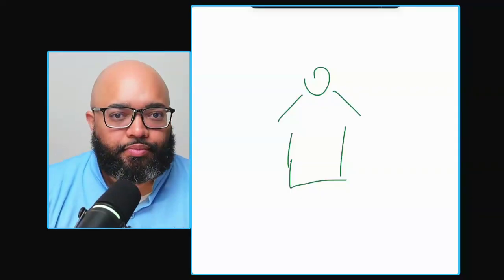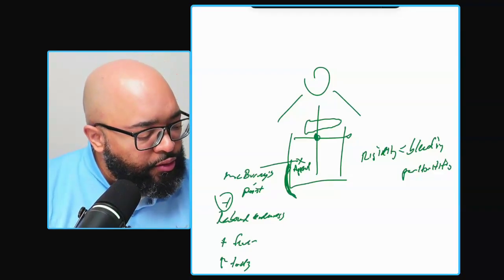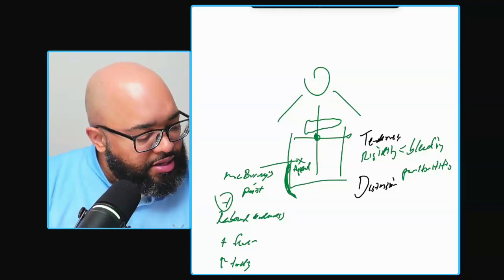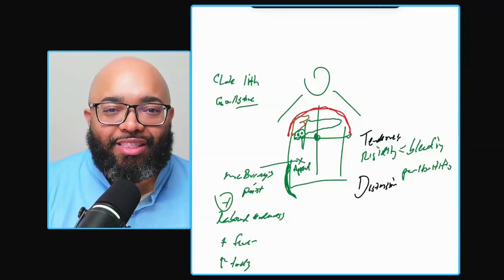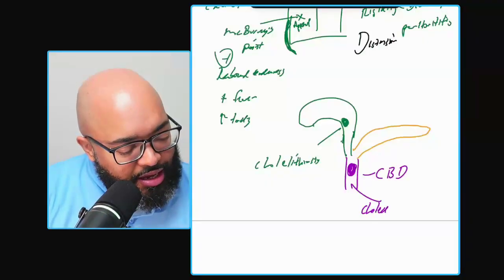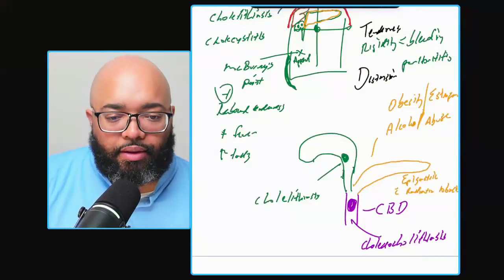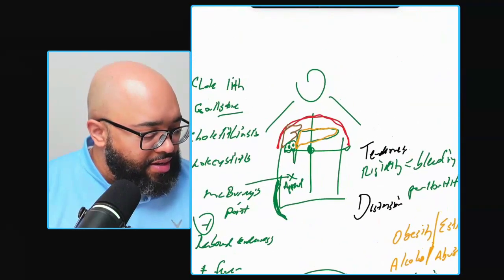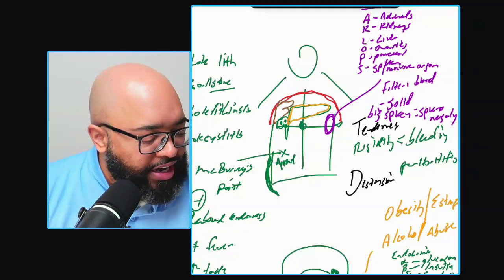Abdominal Emergencies Explained: How to Recognize the Life Threats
Abdominal pain can represent anything from a minor illness to a rapidly fatal emergency. In this lesson, we break down the major abdominal emergencies that EMT, AEMT, and paramedic students need to recognize.

You will learn how to assess abdominal pain, use OPQRST and SAMPLE effectively, identify important pain patterns, and recognize findings that suggest internal bleeding, shock, infection, obstruction, or organ dysfunction.

Topics include:

Abdominal assessment
Pain location and radiation
Gastrointestinal bleeding
Appendicitis and peritonitis
Pancreatitis and gallbladder emergencies
Abdominal aortic aneurysm
Signs of internal bleeding and shock
EMS treatment and transport priorities

The goal is not simply to memorize diagnoses. The goal is to recognize the sick patient, identify life threats, provide appropriate supportive care, and make the best transport decision.

Draw It. Learn It. Teach It. Live It.